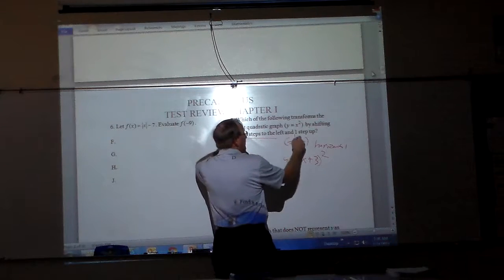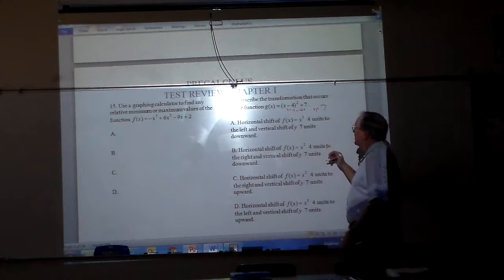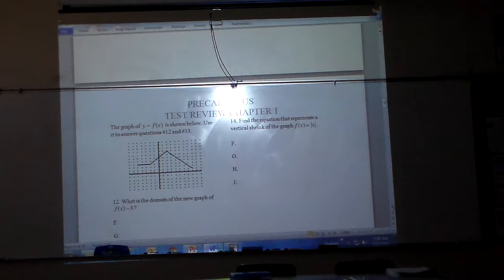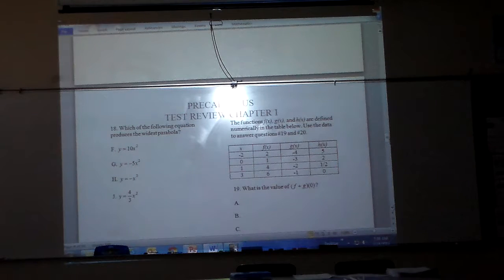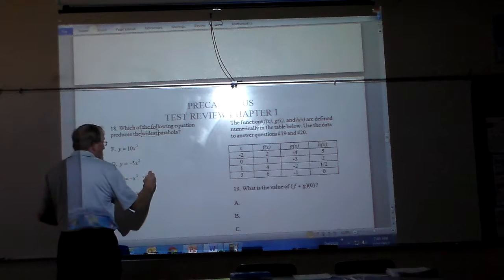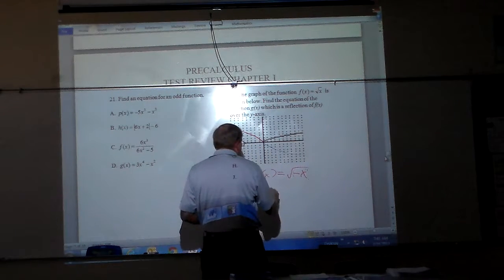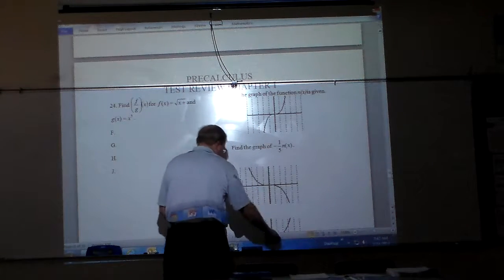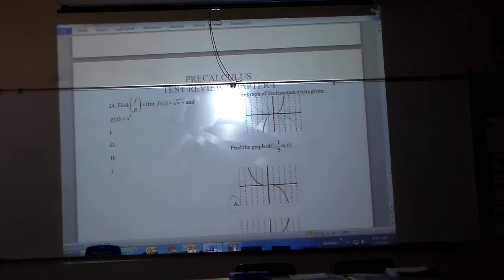Test Review Chapter 1 7 14 17 18 22 and 25 transformation